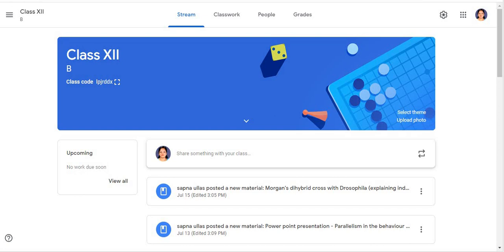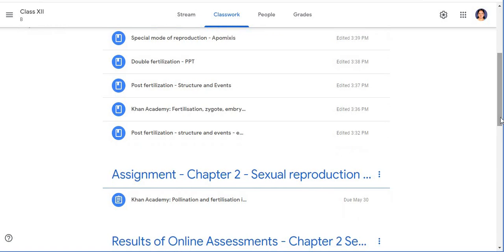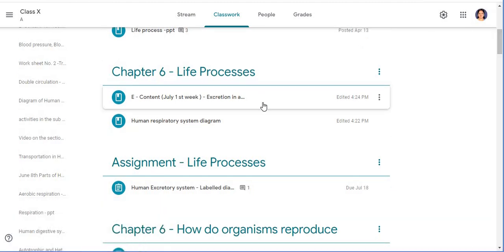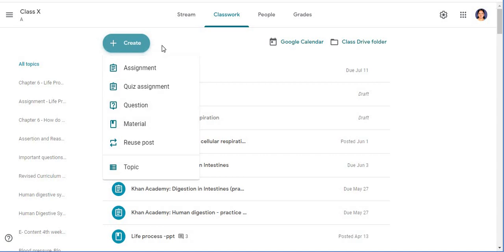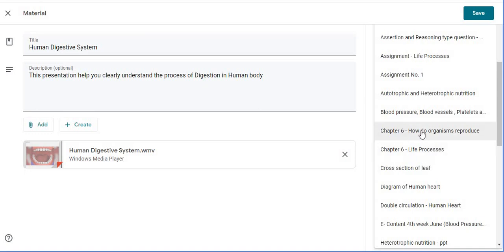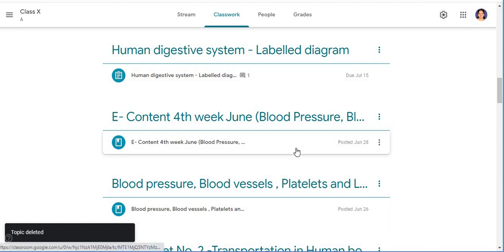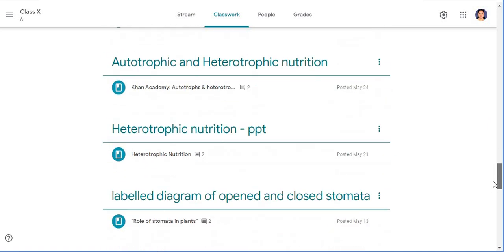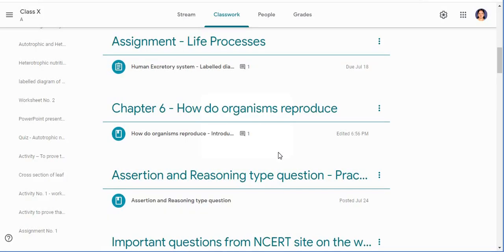Organizing Study Materials in Google classroom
This is a short video for all our teachers, which I think would surely be helpful to organize the study materials that we post into our Google classroom to provide it as a reference to our students. I have tried to explain it step wise with live recordings of organizing a particular classroom study materials.
"Happy Viewing & Happy Learning too"